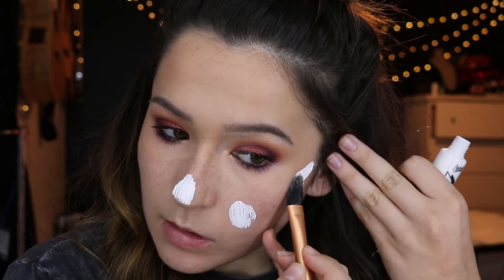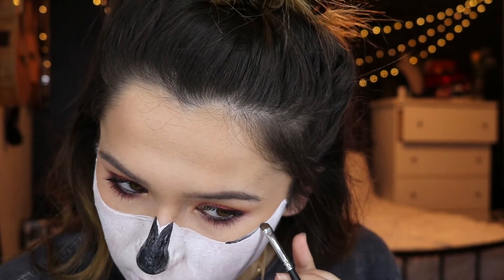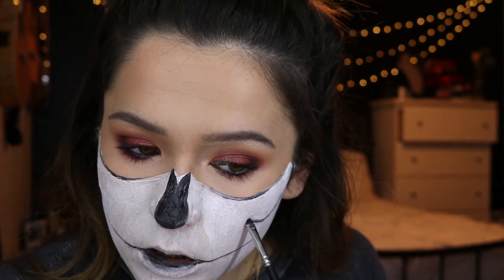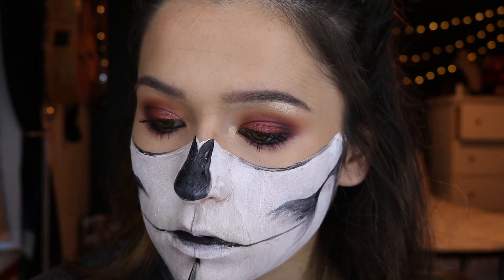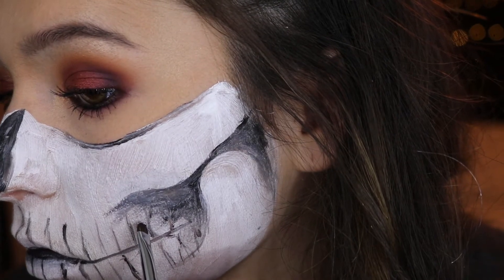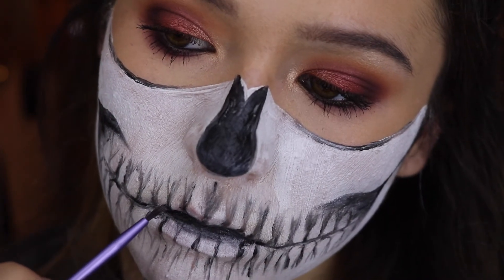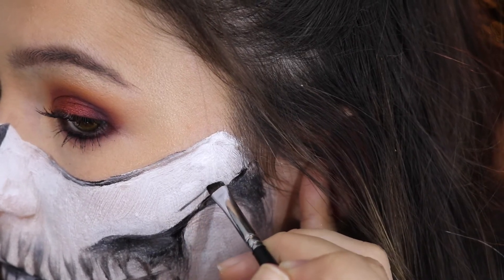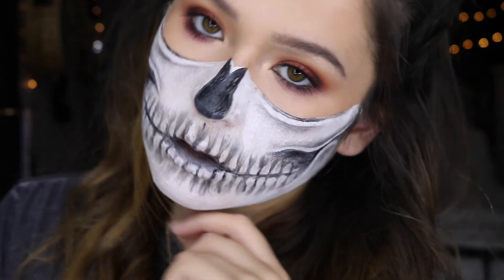HALF SKULL | HALLOWEEN MAKEUP TUTORIAL